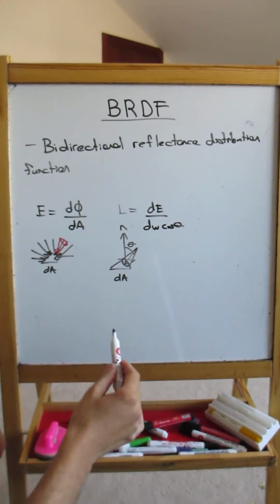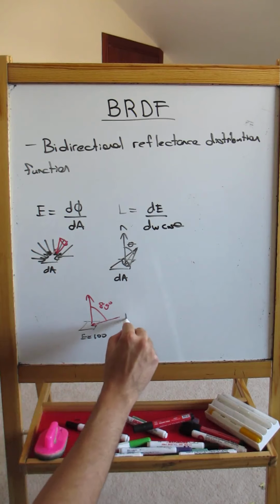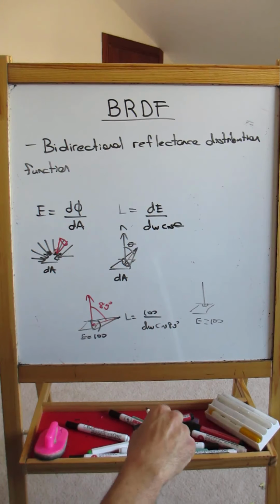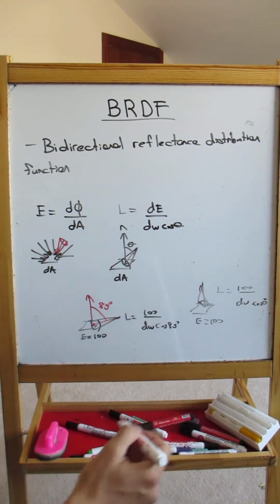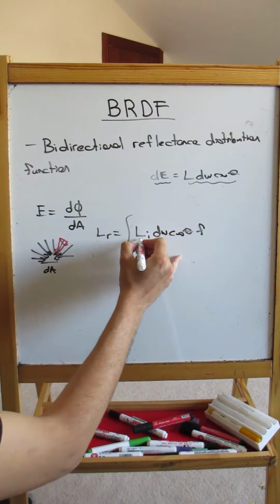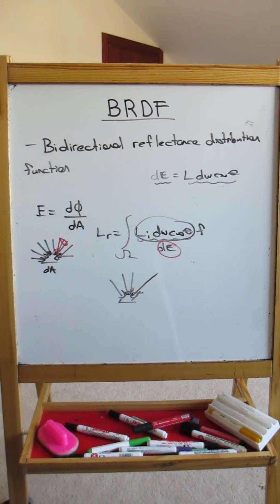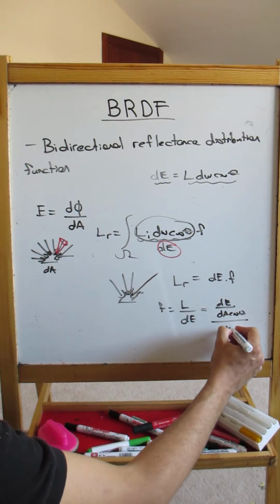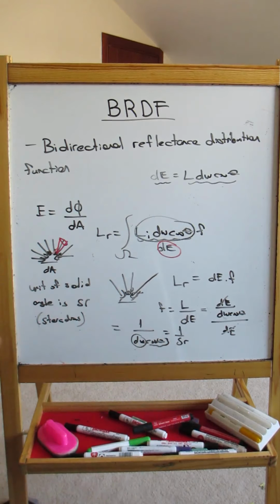Part 04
These videos are for the Advanced Ray Tracing class (CENG 795) that I teach at Middle East Technical University, Department of Computer Engineering. In this series, we talk about surface reflectance and BRDF.